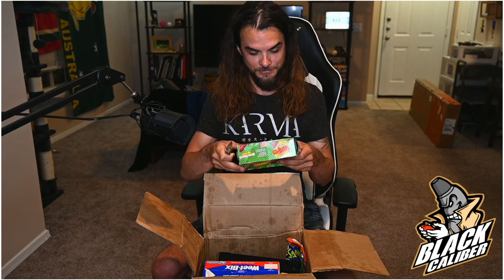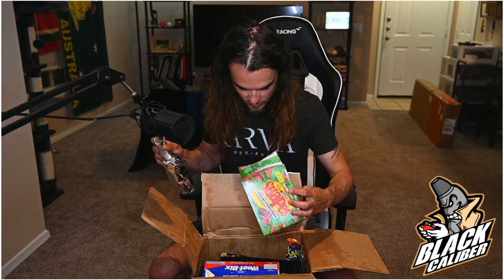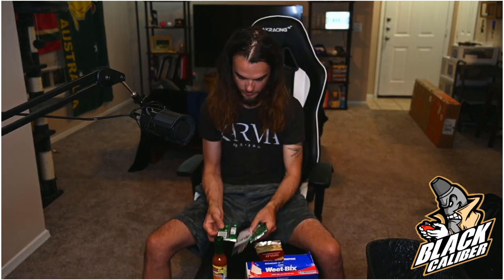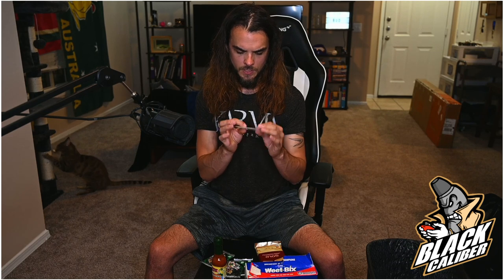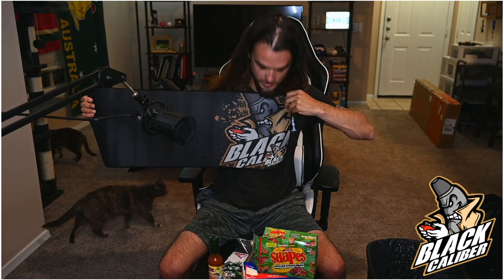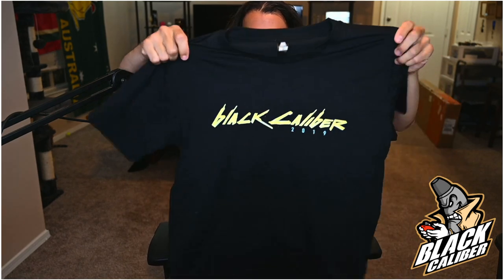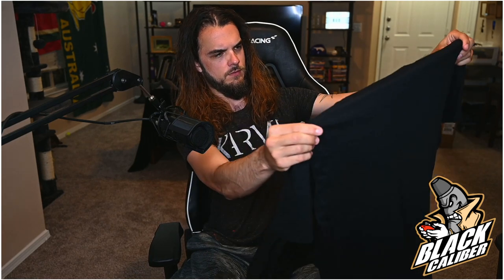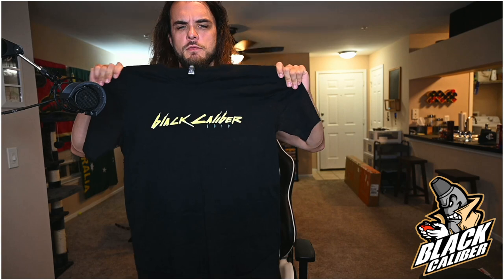MERCH GIVEAWAY | Deep In A Black Caliber Box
(all caps)